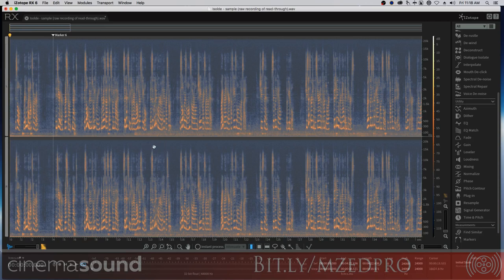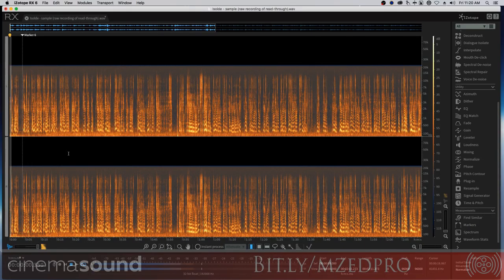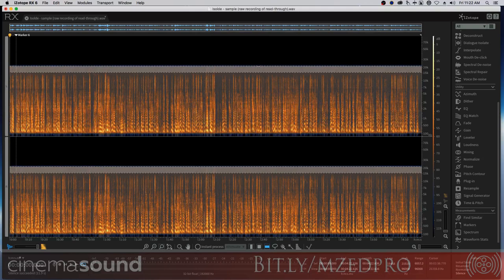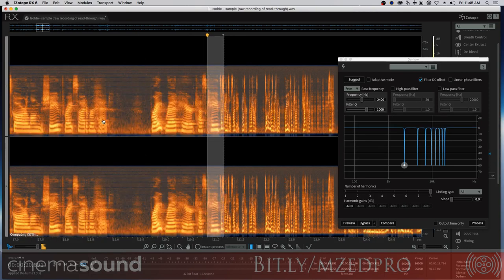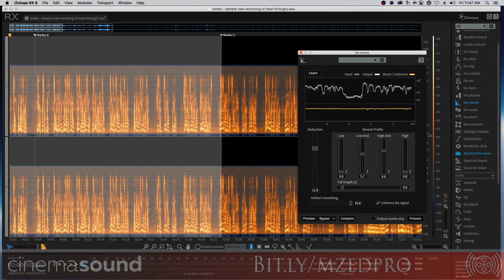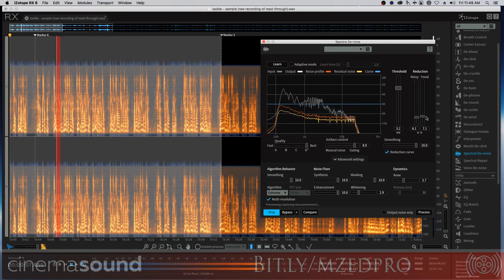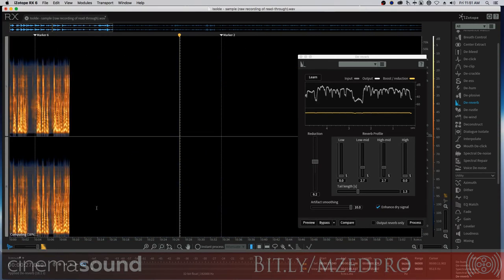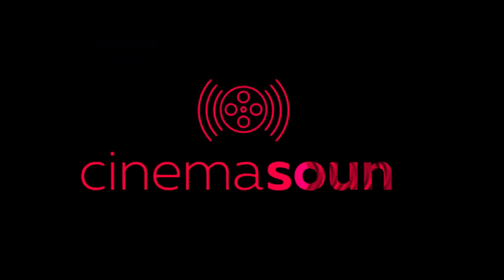Fixing Live Dialog - Audio Book Fix in iZotope RX 6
Get iZotope RX 6 Here!

Many times, recording live dialog can produce the worst results due to feedback, noise, reverb and other factors. In this clip, audio guru Mark Edward Lewis from Cinema Sound shows us how to use the newest version of iZotope RX 6 Advanced to cure feedback, noise, room and mic bumps in this live dialog audio book recording.

To get your $50 million audience impact for your production, become an MZed Pro Member today by going